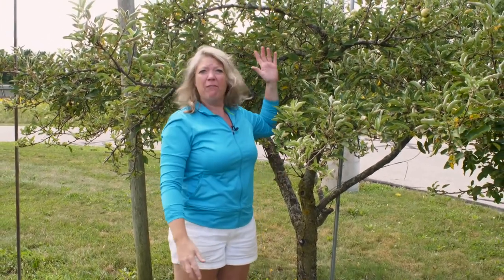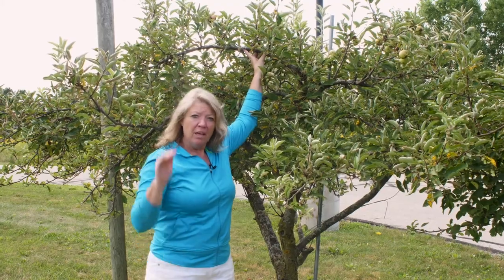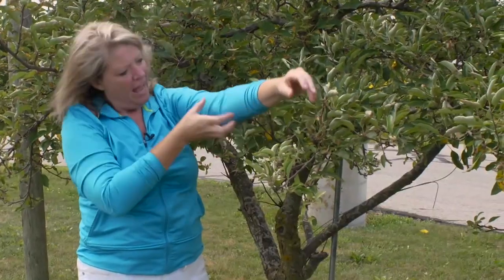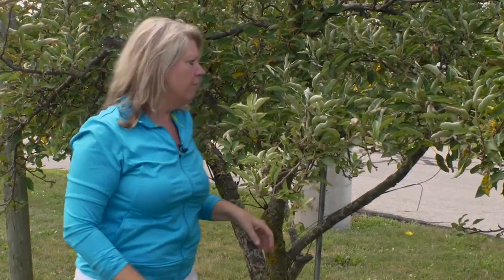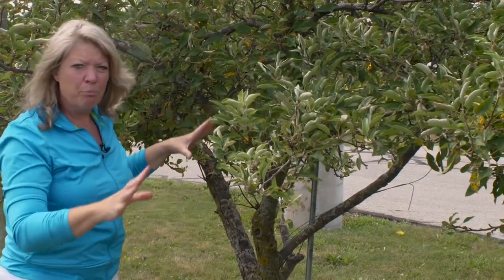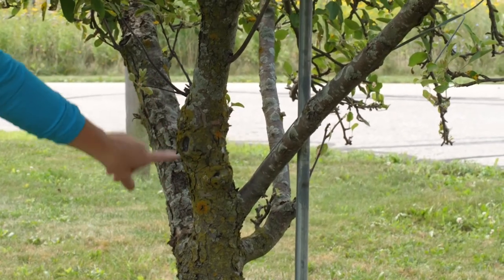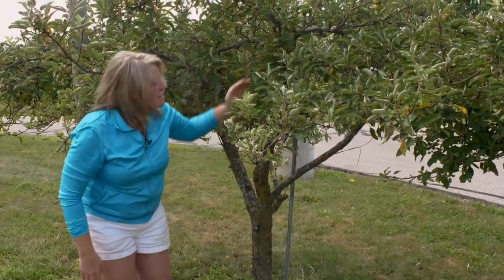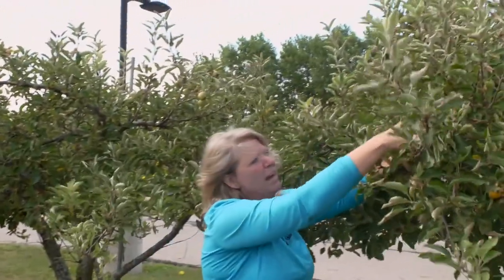Pruning techniques for highest fruit production | GET GROWING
TIME TO PRUNE
Pruning techniques on fruit trees are generally the same. Start at the top and take out the vertical shoots first. These are usually full of leaves. You want the tree to focus its energy on producing fruit, so we take out those first.
The next step is to keep the general shape of the larger, fruit-producing branches, pruning out some of the smaller side branches. Take out some of the smaller branches that have fewer buds and keep the larger branches that have strong buds. This will give us less fruit per branch, but it will be larger.

WHIRLING WITH APPLES

Prune for the highest fruit production. You can get two and sometimes three levels of good fruiting with apple trees. One way is to prune the tree to have one whirl of branches at about our waist level, then another whirl up the main trunk about three feet. Use the handle of the pruners to measure the location for the second whirl. As the tree grows, you might be able to prune it to create a third whirl of horizontal branches, but don’t want to go too high. Keep the tree size manageable to reach the fruit while standing on the ground.